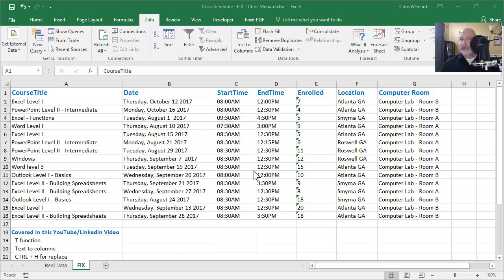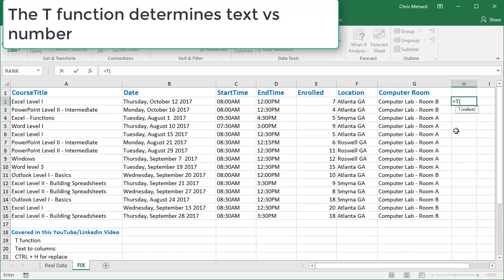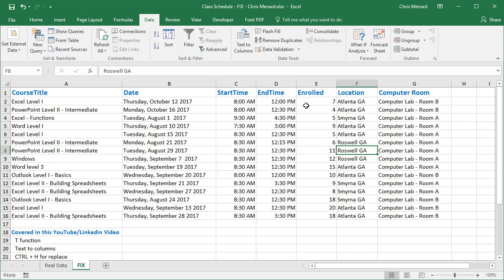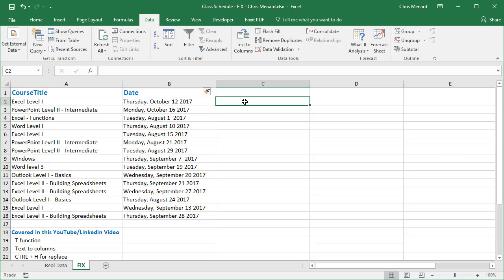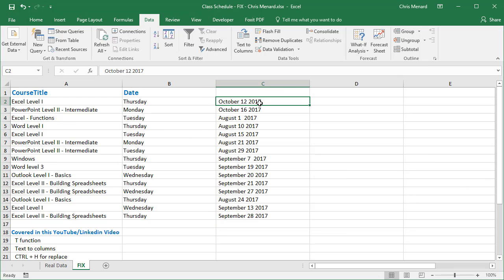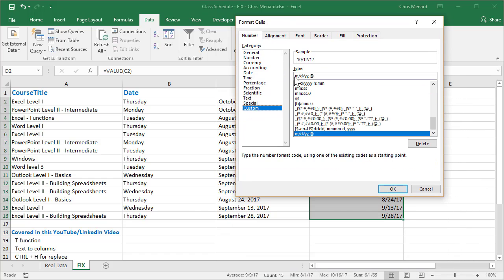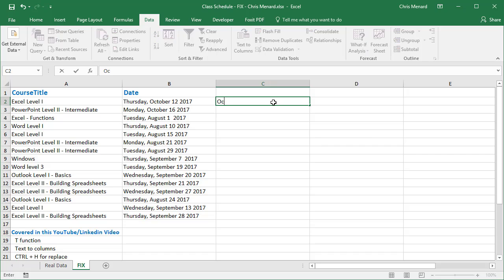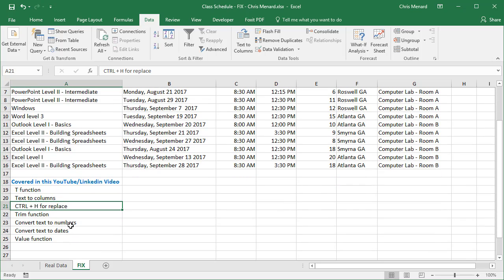Correct Excel file with T function, value, text to columns by Chris Menard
A client sent me an excel file they pulled from a database. I had to correct the dates, numbers, and text so I could do calculations. In this video, I cover:
T function
Text to columns
CTRL + H for replace
Trim function
Convert text to numbers
Convert text to dates
Value Function
Chris Menard
Online Excel Training

-- EQUIPMENT USED
○ My camera